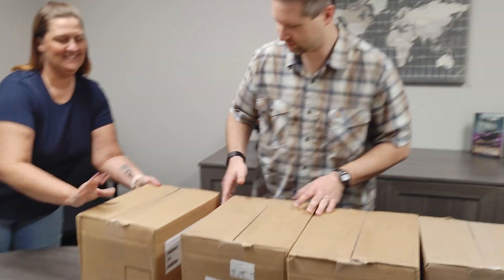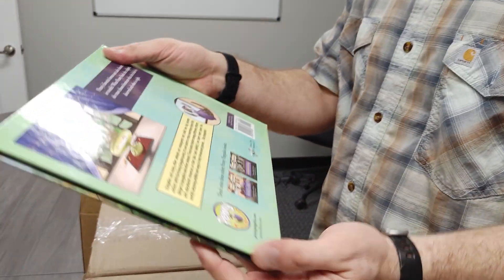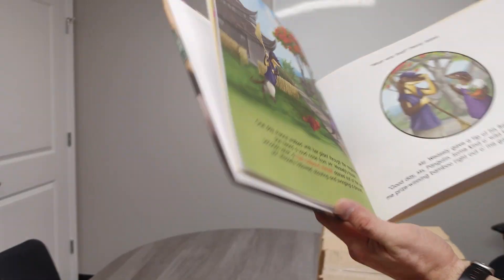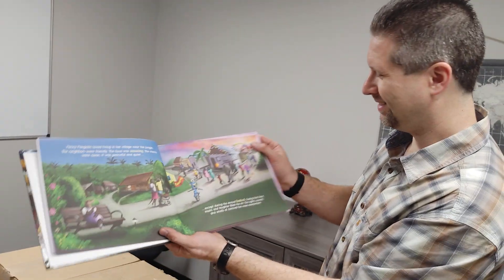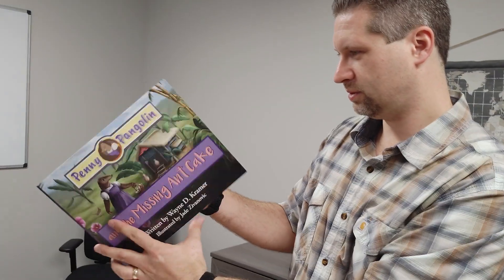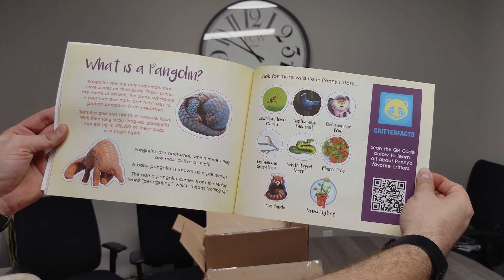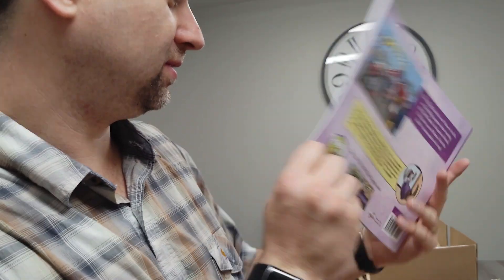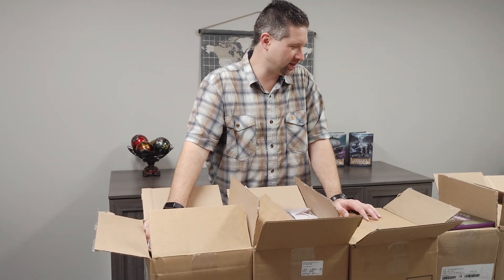Children's Book Author Unboxes His New Books!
Penny Pangolin is now available! The books have just come in and we're giving you a behind-the-scenes peek as Wayne unboxes these beauties, signs them, and ships them out to those who preordered!

Your order may or may not be personally packed by the author. :)